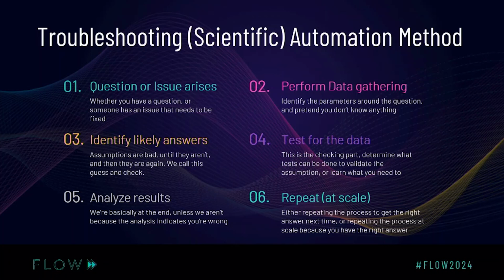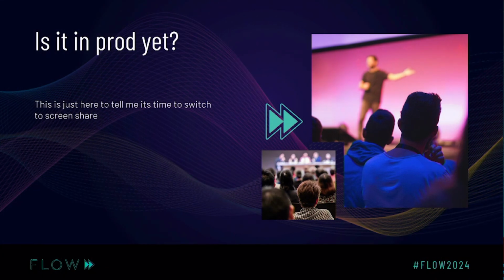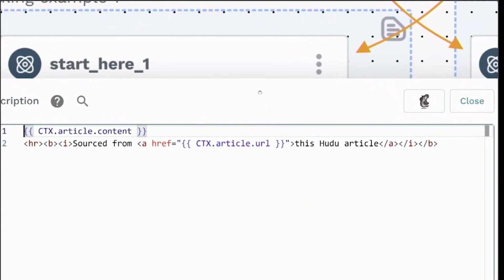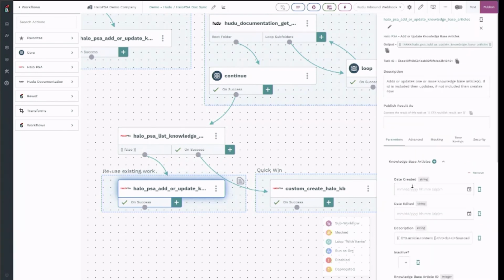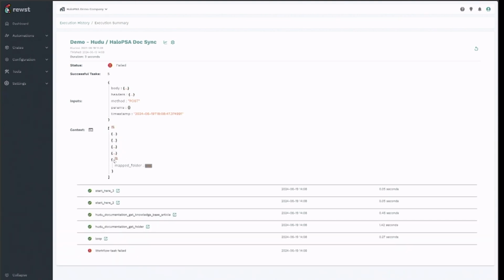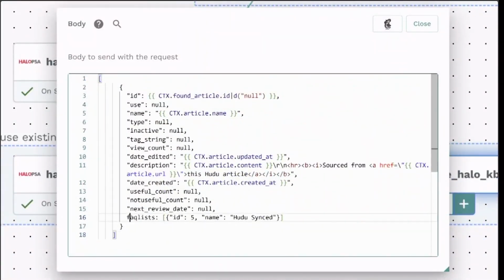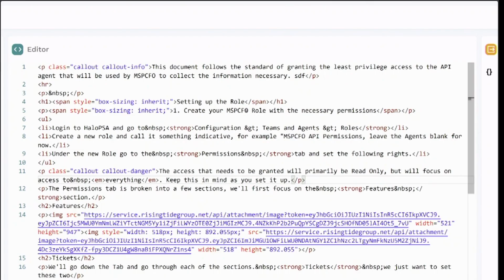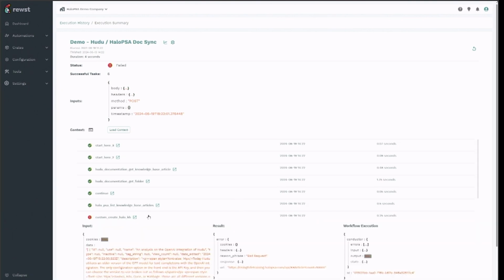Techniques for Troubleshooting Your Way Through Automations FLOW 2024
At FLOW 2024 in Tampa, Mendy took the stage to discuss techniques for building automation using the Technician Mindset for troubleshooting, as a framework.